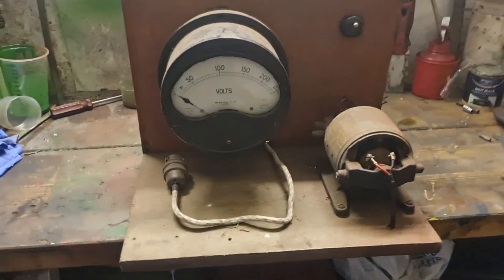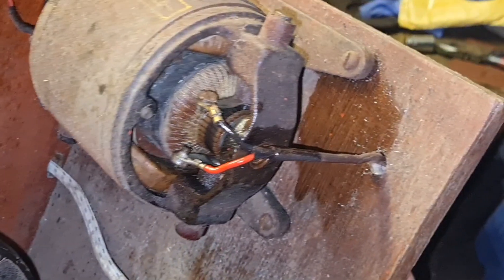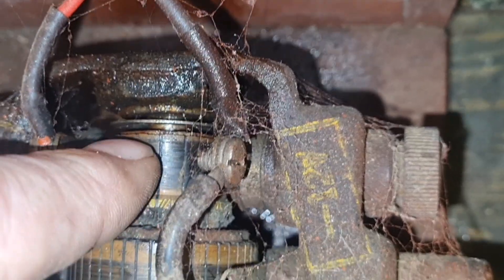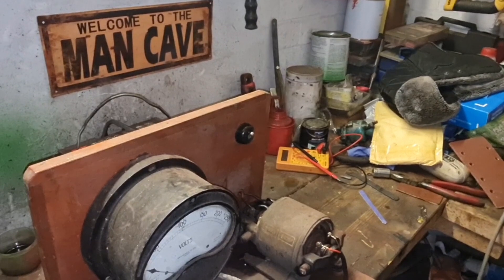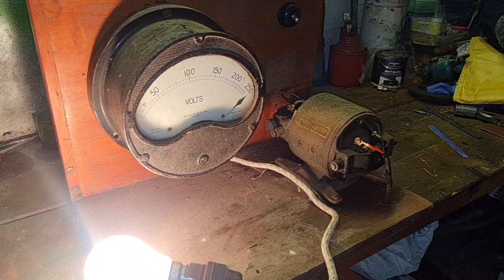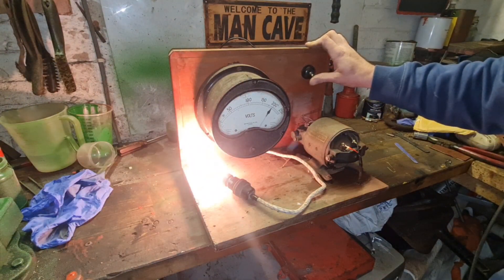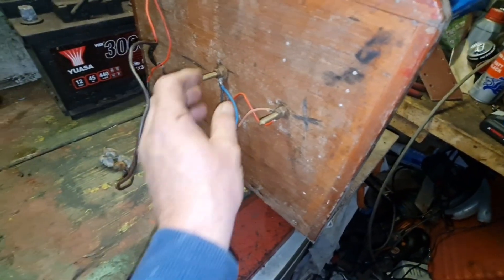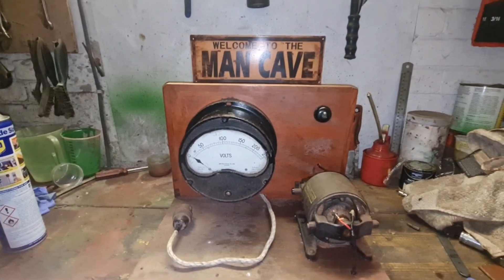Leyland Rotary Transformer. Will it work?? 12v to 550V 😆